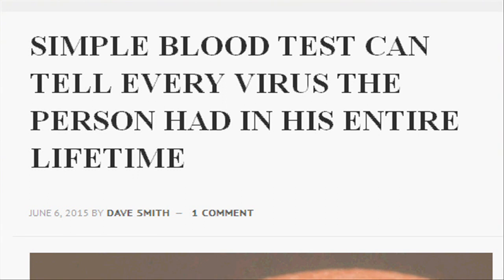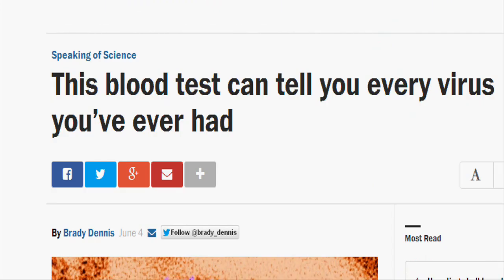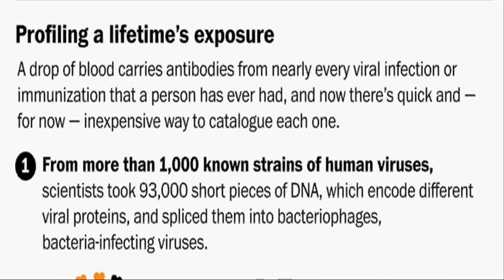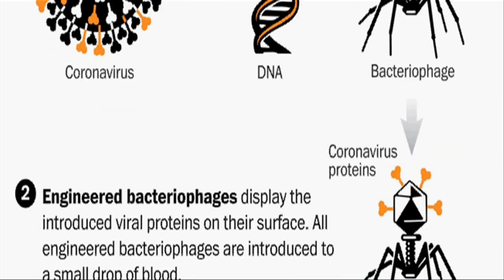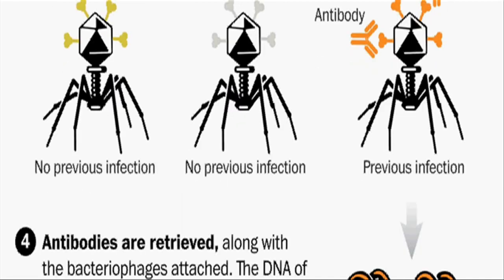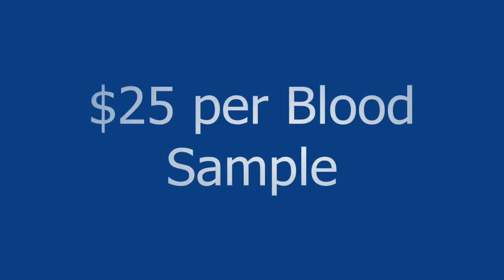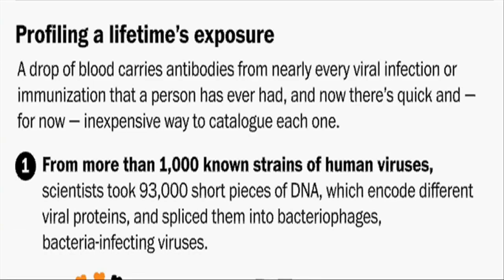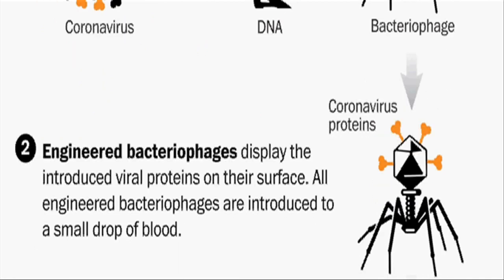Single blood test "VirScan" can tell you every virus you’ve ever had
Researchers have developed a DNA-based blood test that can determine a person's viral history, a development they hope could lead to early detection of conditions, such as hepatitis C, and eventually help explain what triggers certain autoimmune diseases and cancers

The new test, known as VirScan, works by screening the blood for antibodies against any of the 206 species of viruses known to infect humans, according to a study published in the journal Science.

The immune system, which produces specific antibodies when it encounters a virus, can continue to produce those antibodies decades after an infection subsides. VirScan detects those antibodies and uses them as a window in time to create a blueprint of nearly every virus an individual has encountered. It's a dramatic alternative to existing diagnostic tools, which test only for a single suspected virus.

Scientists  initially tested 569 people using this new  VirScan in the United States, South Africa, Thailand and Peru. And,they found that the average person has been exposed to 10 of the 206 different species of known viruses -- though some people showed exposure to more than double that number.

The VirScan analysis currently can be performed for about $25 per blood sample, though labs might charge much more than that if the test becomes commercially available.
it currently takes two or three days to process and sequence about 100 samples, though that speed could increase as technology improves

This test could be used to more quickly detect conditions, such as HIV and hepatitis C, which patients can carry for years before displaying any outward symptoms. Experts believe VirScan also could lead to insights about the role long-ago viral infections play in the later development of certain cancers and autoimmune diseases such as Type 1 diabetes.